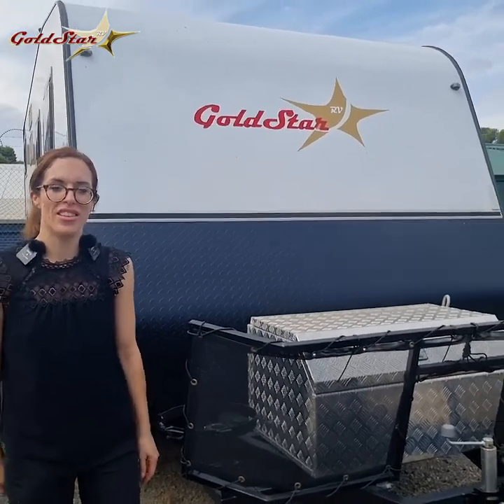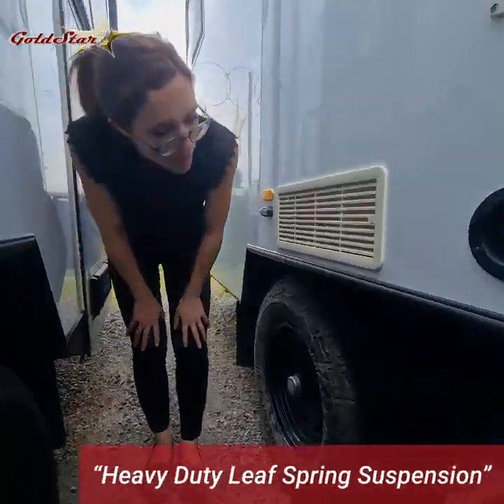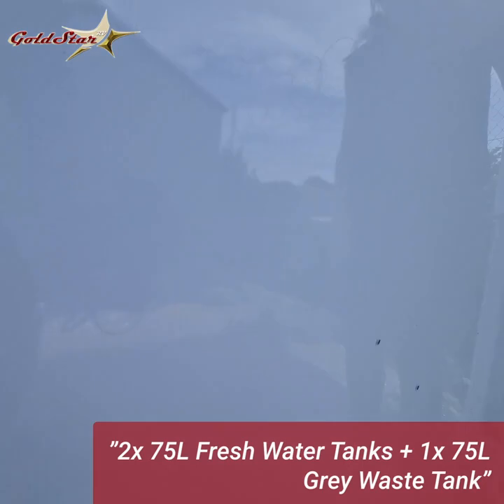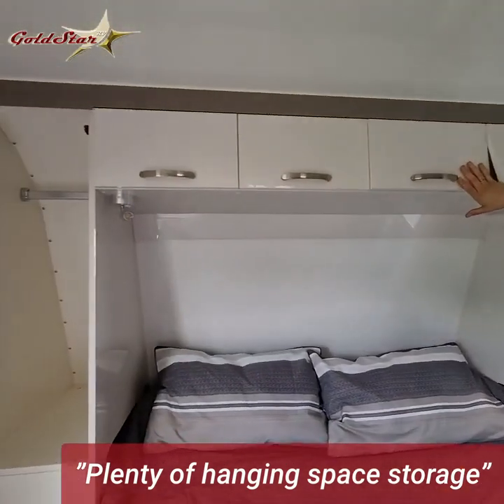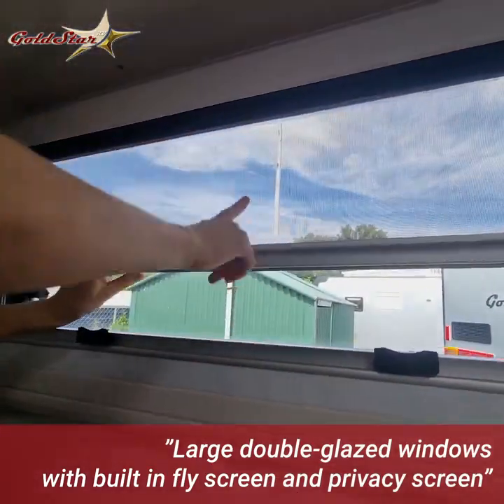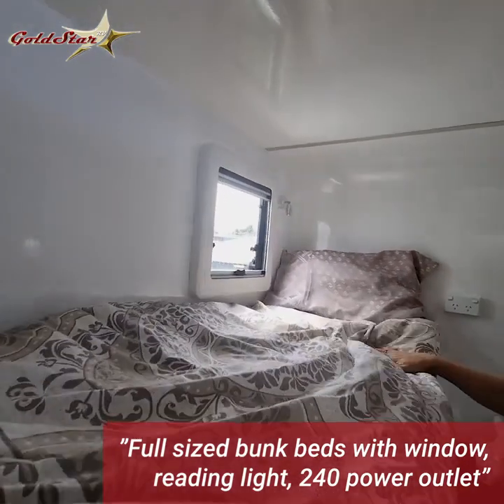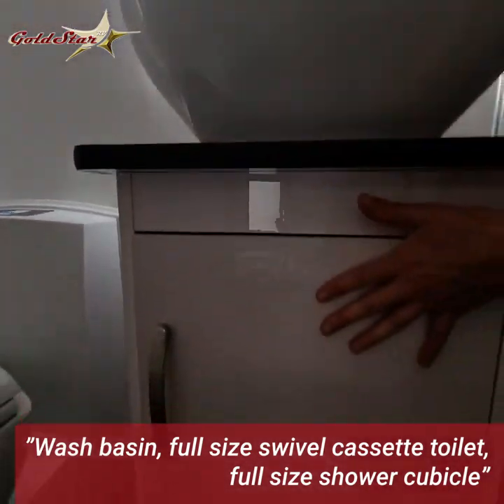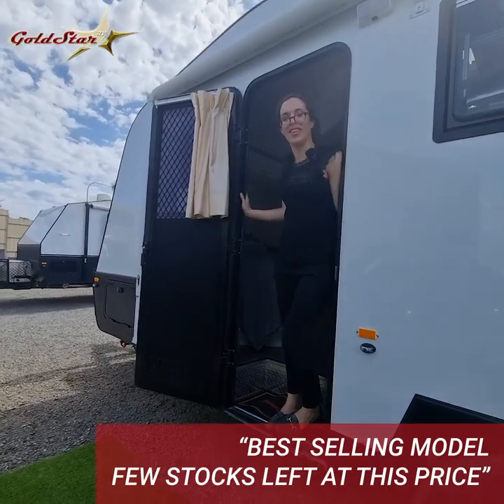New 20FT Liberty Tourer with 2x bunk beds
New 20FT Liberty Tourer with 2x bunk beds | Goldstar RV